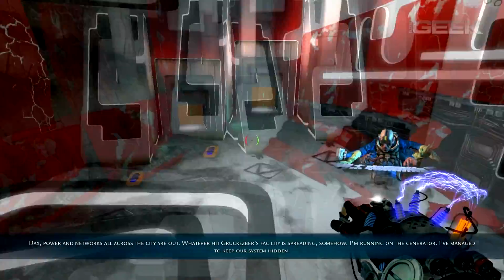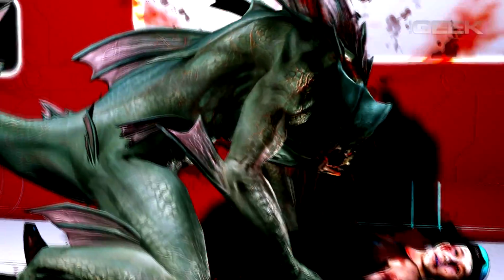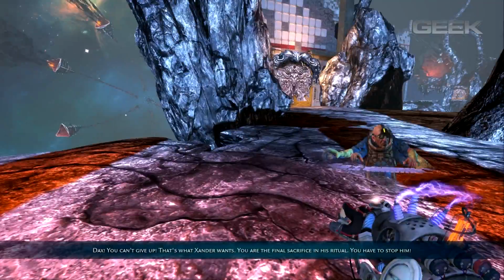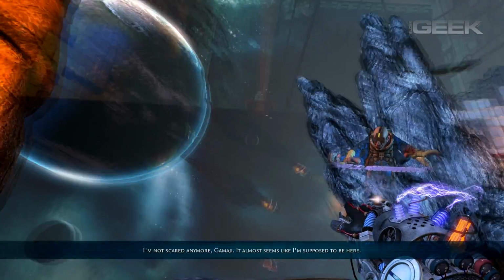Magrunner: Dark Pulse Video Review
Why is Cthulhu in a three dimensional puzzle game? Because magnets.